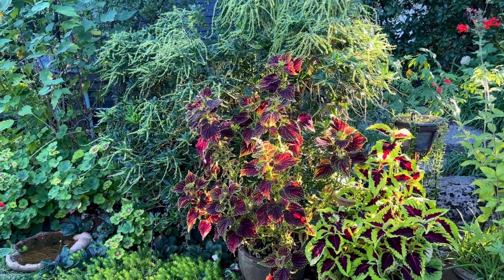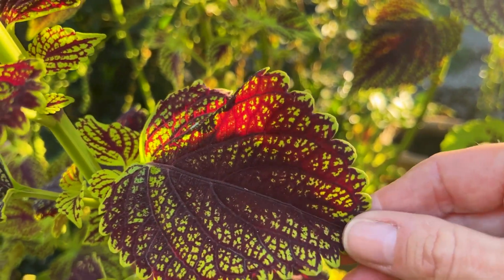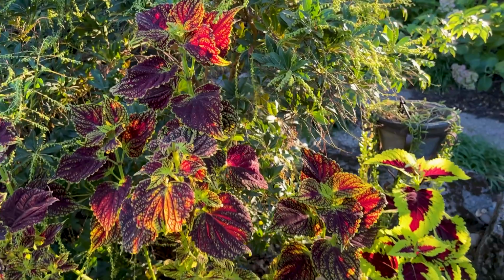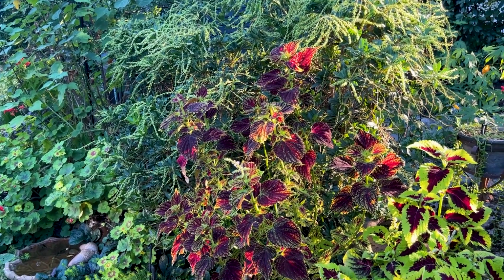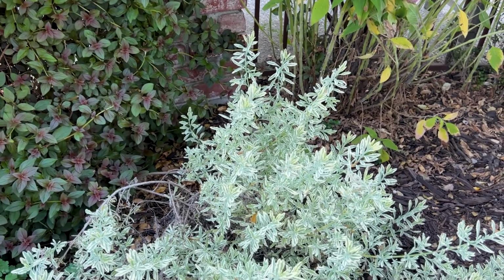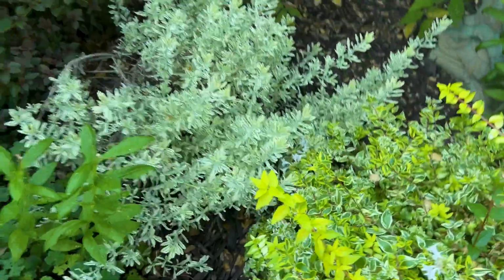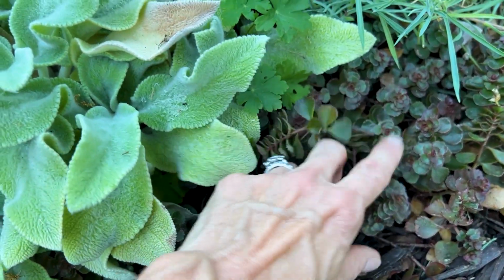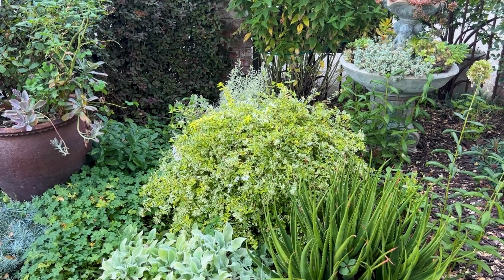Foliage Over Flowers: Combine These Foliage Plants for an Exciting Display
Get ready for a foliage feast for the eyes with the one and only Rebecca Sweet from Harmony in the Garden. She’s opening up her lush, green world to us, sharing her favorite foliage plant combinations.

Rebecca's got a love for foliage that’s downright infectious! “It’s all about foliage!” she exclaims, as we step into her garden. You’ll discover that flowers aren’t the only stars—oh no, these foliage plants shine in a spectacular way!

🌿 Highlights:
[00:22] Combo 1:
     [00:24] Coleus
     [01:34] Pieris
     [02:18] Sedum
     [02:27] Pelargonium

[03:30] Combo 2:
     [04:12] Spanish Shawl
     [04:42] Lavender
     [04:50] Abelia
     [05:07] Geranium
     [05:41] Lamb’s Ear
     [06:07] Stonecrop
     [06:15] Dianthus
     [06:29] Aloe

In Rebecca’s garden foliage reigns supreme. Each plant combo is a dynamic contrast of colors and textures. It’s beautiful, exciting, and harmoniously woven into a foliage garden masterpiece!

👍 Are you swooning yet? Join our garden family for more tips and design ideas!